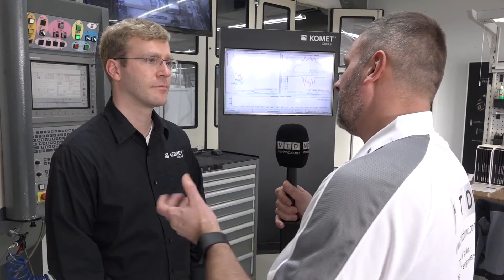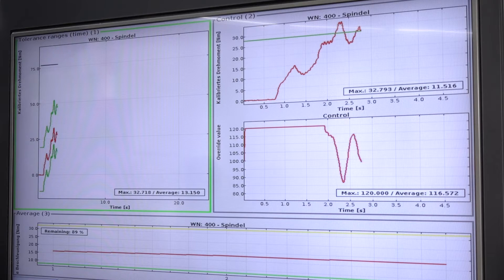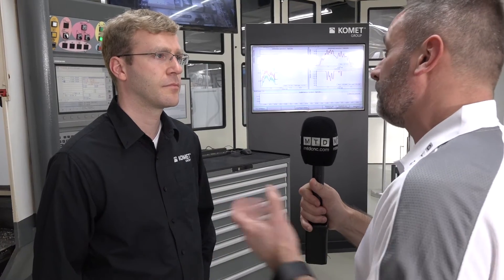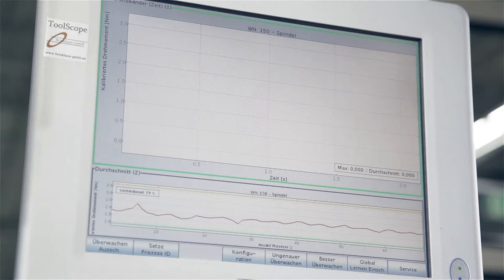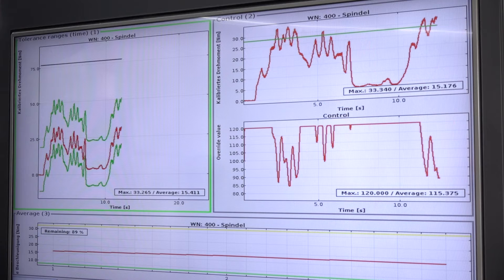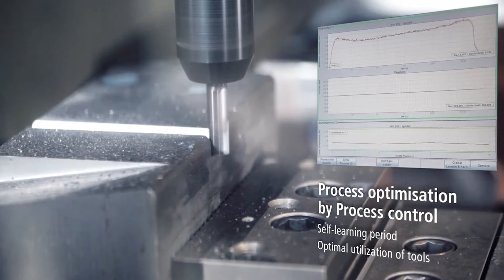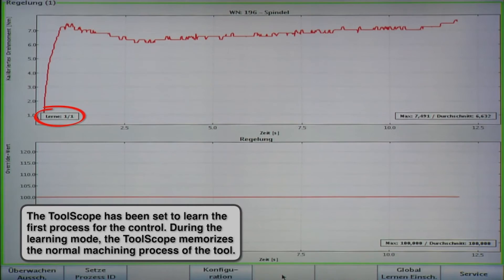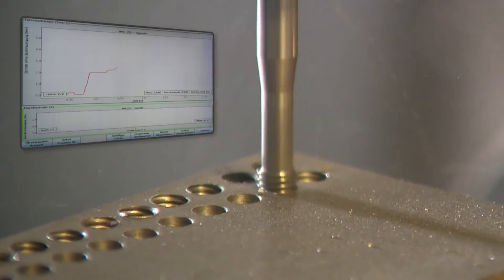KOMET BRINKHAUS ToolScope – Process Monitoring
Against a background of increasing automation and ever-increasing competitive pressure, the ability to monitor production processes is becoming more and more important – to cut down on scrap parts, avoid machine downtimes, identify and manage tool wear in series production and to guarantee delivery capacity for customers. KOMET offers with its ToolScope assistance system the matching solution.